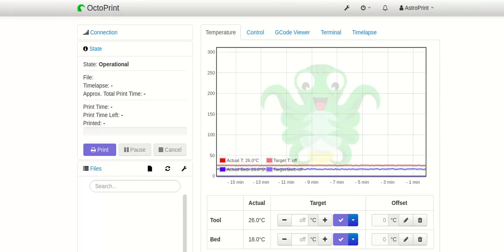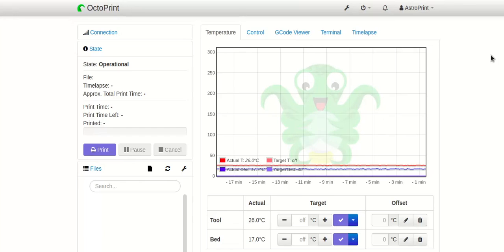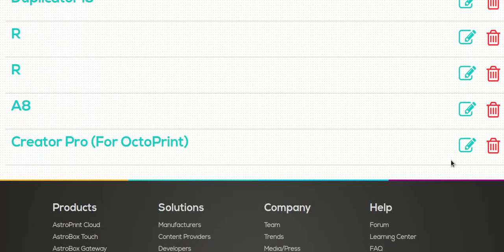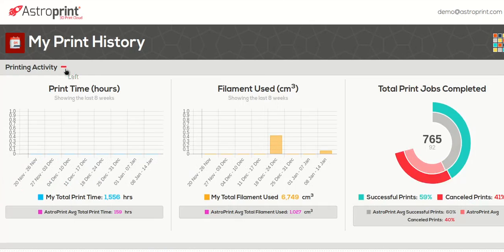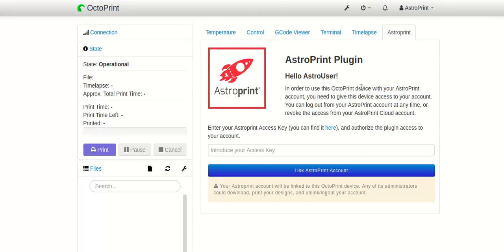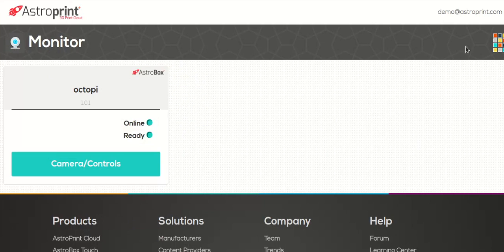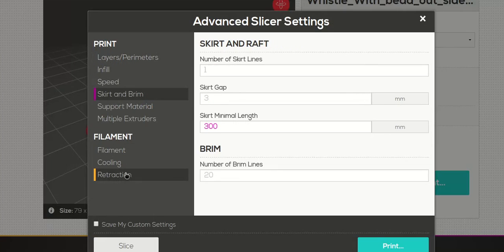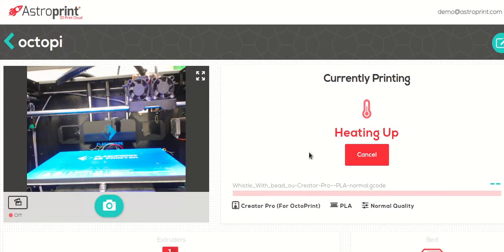Access OctoPrint Over The Internet with AstroPrint (from anywhere!)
AstroPrint makes 3D Printing simple enough for anyone to use. We allow you to use your 3D printer wirelessly from anywhere in the world! We are also open source!

You can Download free open source images for either Raspberry Pi or pcDuino to make your 3D Printer wireless and cloud connected.